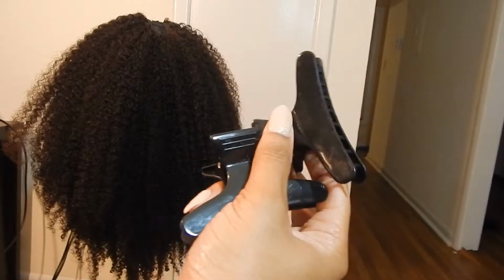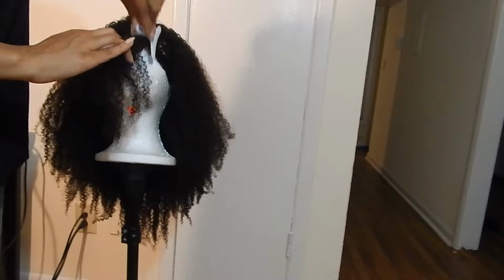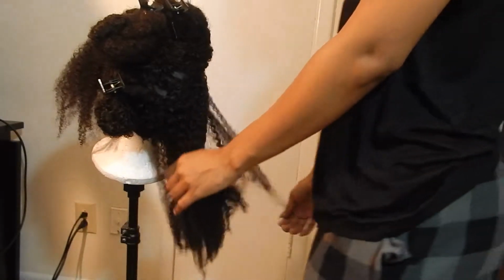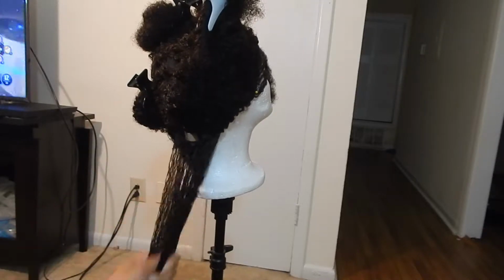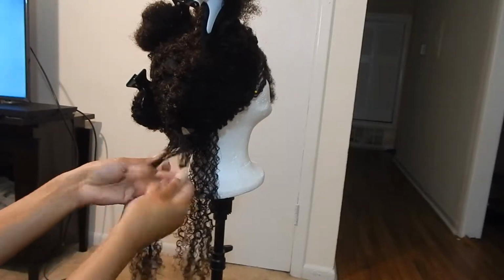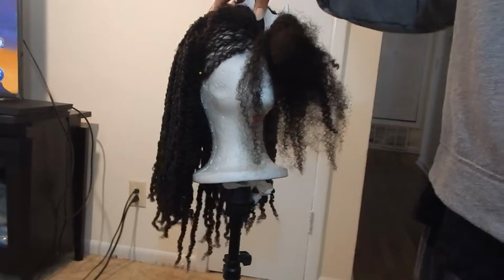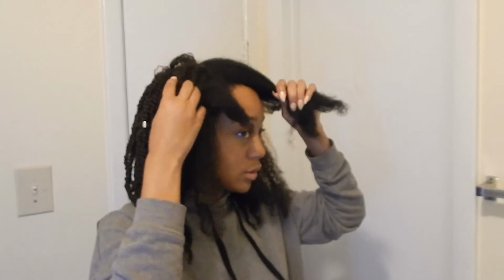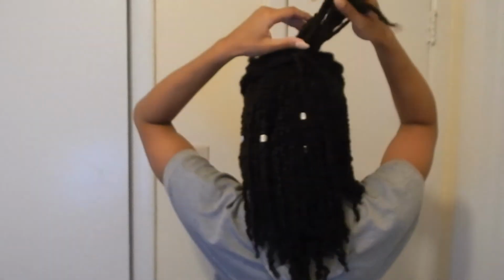HerGivenHair Upart Wig | Mini twist install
Watch install this upart wig  with  mini twist
Hergivenhair coily u-part